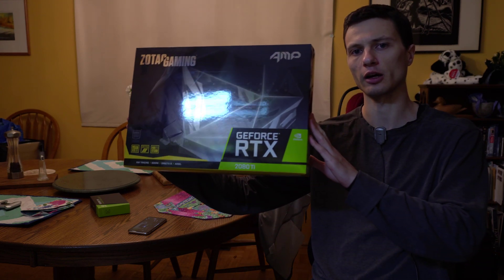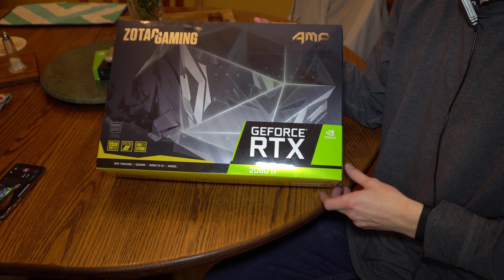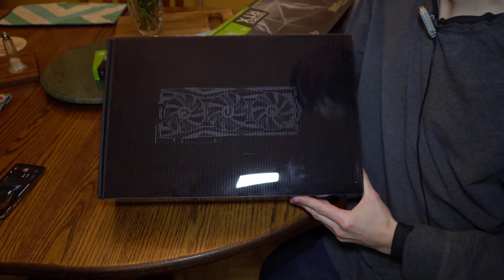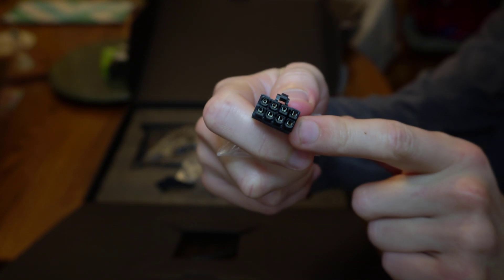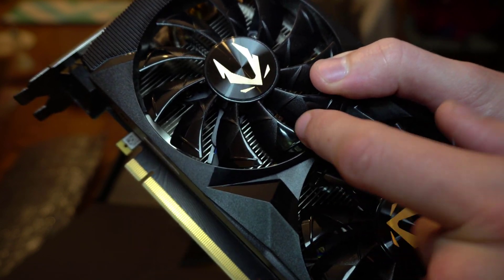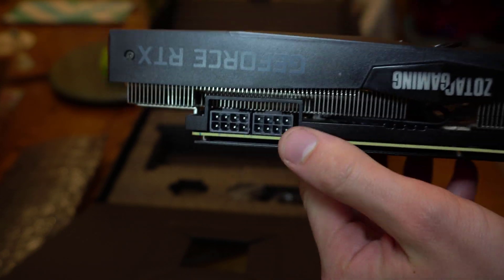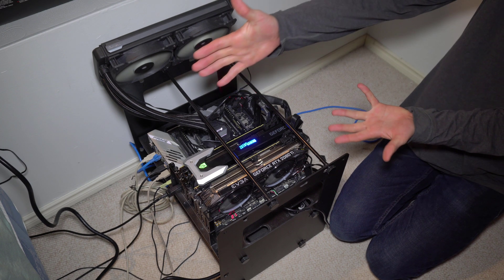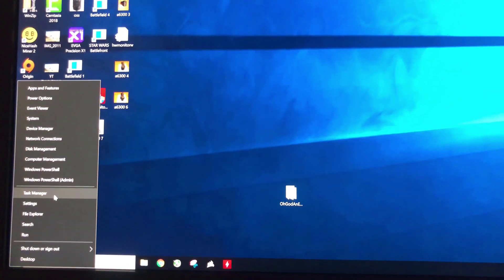Unboxing Zotac RTX 2080 Ti NVLink SLI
Unboxing the Zotac RTX 2080 Ti Amp Edition and syncing dual RTX 2080 Ti with NVLink SLI Scaling technology.

BTC : 3Hgj5g8sFZP6XkJ1gH9Kuj9ZhAjRRwkrtW
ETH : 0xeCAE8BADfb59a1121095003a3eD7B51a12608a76